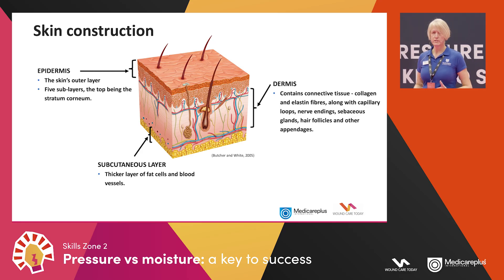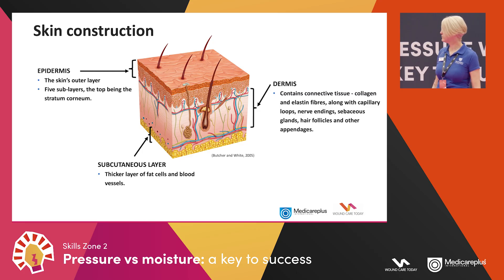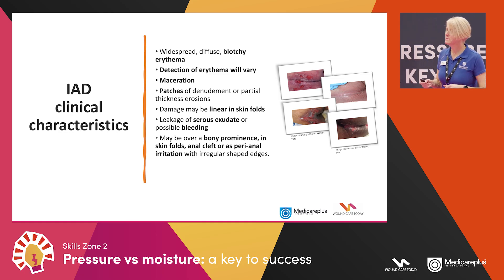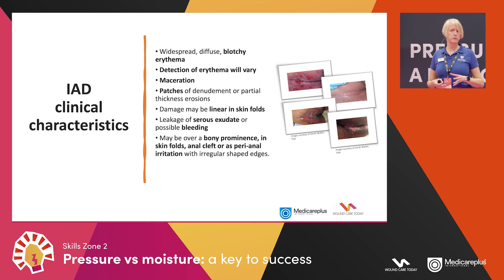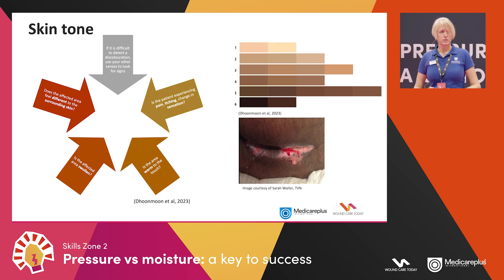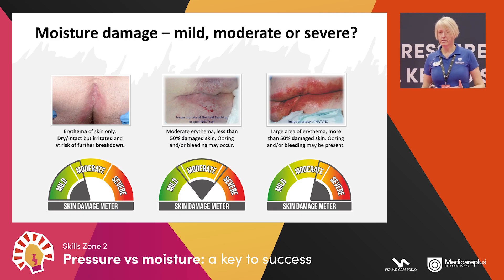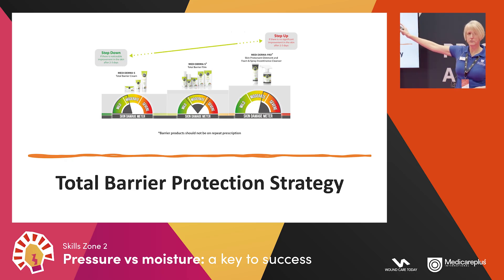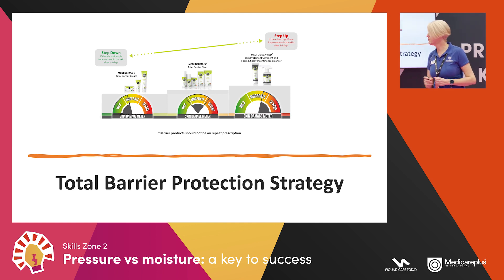Pressure vs Moisture: A Key to Success in Skin Health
Welcome to "Pressure vs Moisture: A Key to Success" – your ultimate guide to understanding and preventing skin damage! This session is part of the Skills Zone at Wound Care Today 2024, where we provide practical and expert insights for healthcare professionals and caregivers.

In this video, we’ll take a deep dive into:

✔️ The anatomy and physiology of the skin – Learn how your skin functions and what makes it such an important barrier for your health.

✔️ Pressure damage vs moisture-associated skin damage – Discover the key differences between pressure-related skin issues, such as pressure ulcers, and moisture-related skin problems, like dermatitis.

✔️ Effective strategies to prevent skin damage – Arm yourself with practical tips to protect your skin from damage in both healthcare and everyday situations.

This video is essential for healthcare professionals, caregivers, or anyone wanting to protect their skin from damage.